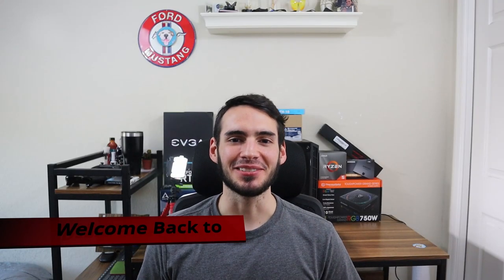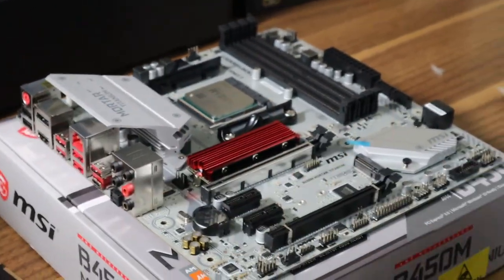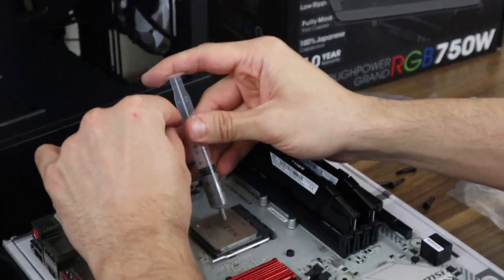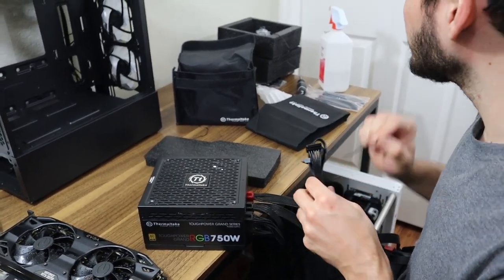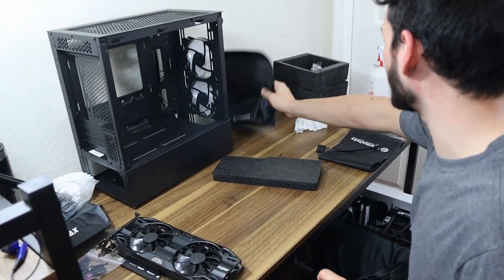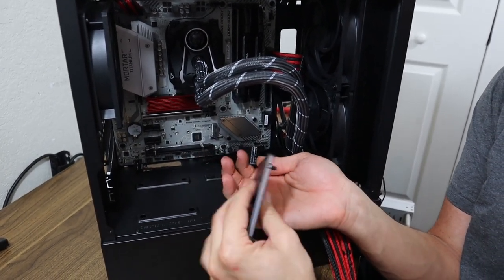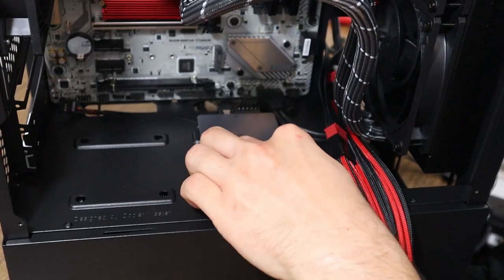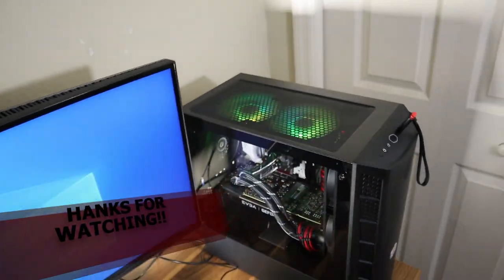$1500 Gaming PC in 2020 AMD Ryzen 5 3600X / RTX 2070 Super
I finally have all the parts. Let get building. I hope you enjoy the video!

Special shout out to my two awesome patrons. My mom, thank you so much mom. I love you!!! Also, my Aunt Rosa. Thank you, Aunt Rosa.

The games I'll be playing with this PC will be iRacing, Automobilista, Assetto Corsa Competizione, and the F1 titles by Codemasters. I may play others as well. If you have any suggestions for other games, let me know down in the comments.

Visit the below link to to get a discount when purchasing a qualifying product from EVGA directly. This particular link will give me a slight kickback and doesn't cost you anything extra. No obligation whatsoever.

Case: Cooler Master MasterBox MB311L ARGB With Contoller

Motherboard: MSI B450m Mortar Titanium

Cooler: EVGA CLC 240
(use the EVGA link above for a better deal)

RAM: G.SKILL Ripjaws V Series 16GB (2 x 8GB)

Boot Storage: Crucial P1 500GB 3D NAND NVMe PCIe M.2 SSD
(this link is a 1tb. I used a 500gb)

Game Storage: Samsung 860 QVO 1tb

GPU: EVGA GeForce RTX 2070 SUPER BLACK GAMING

Power Supply: Thermaltake ToughPower Grand RGB 750w 80+ Gold

Miscellaneous Parts
EZDIY-FAB Sleeved Cable - Cable Extension

DEEPCOOL FH-10 Integrated Fan Hub

5-pack Arctic 120mm Fans